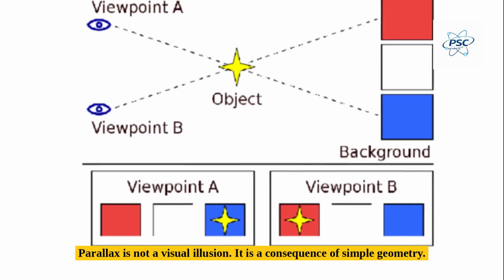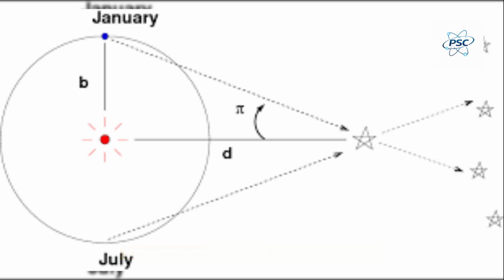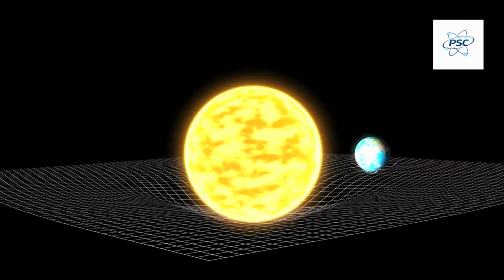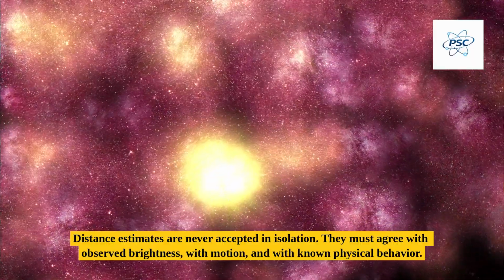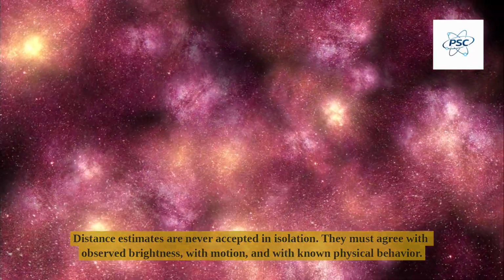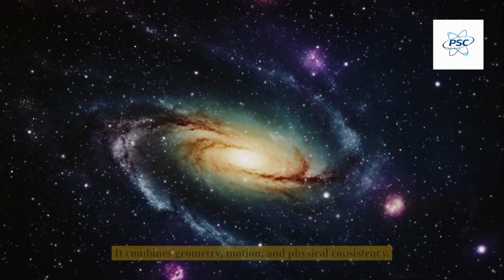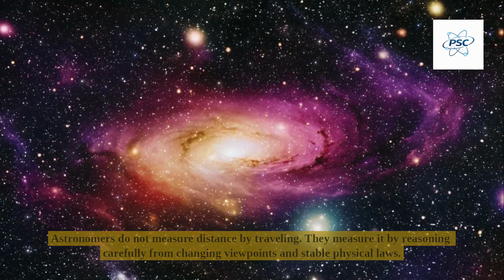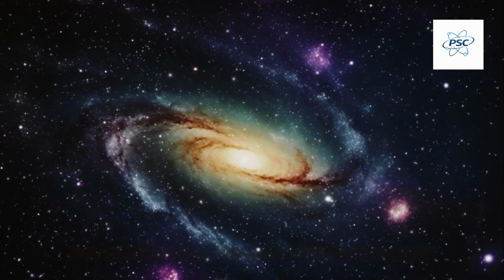How Do We Measure Distance in Space | How We Know the Universe | E03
How can scientists measure distance in space when they cannot travel to stars or galaxies?

In Episode 03 of How We Know the Universe, we explore how astronomers measure distance using indirect methods, focusing on one of the most important ideas in astronomy: parallax.

This episode explains how changes in viewpoint allow distance to be inferred through geometry and motion, not guesswork. By starting with everyday intuition and scaling it up to Earth’s motion around the Sun, we see how astronomers measure distances to nearby stars and then extend those measurements step by step to much larger scales.

The emphasis is not on formulas or technical detail, but on reasoning—how distance can be measured reliably without direct travel, using stable physical principles and cross-checking between observations.

This episode is designed for non-technical viewers who are curious about space science and want to understand how astronomical measurements are actually made beneath the images.

How We Know the Universe is a public science series by Physical Sciences Consultorium (PSC) that explores how scientific knowledge about the universe is built—through observation, geometry, and physical law—rather than memorization or exam-oriented content.

• Curious learners interested in space science
• Students seeking conceptual clarity
• Educators and lifelong learners
• Anyone wondering how astronomers measure cosmic distances